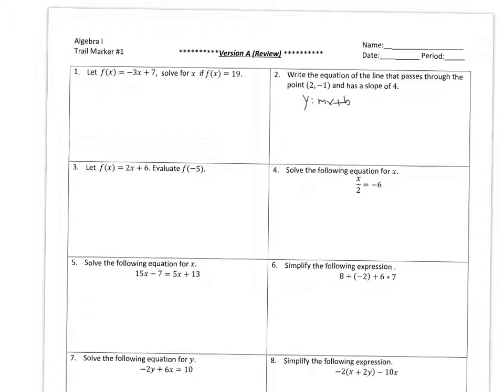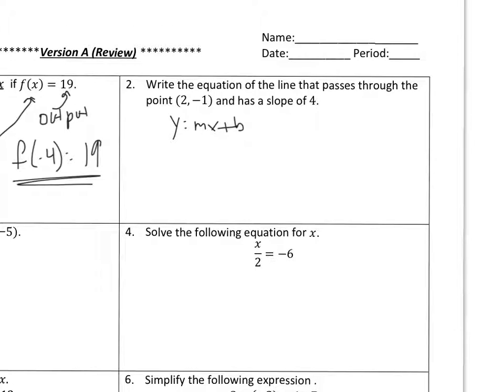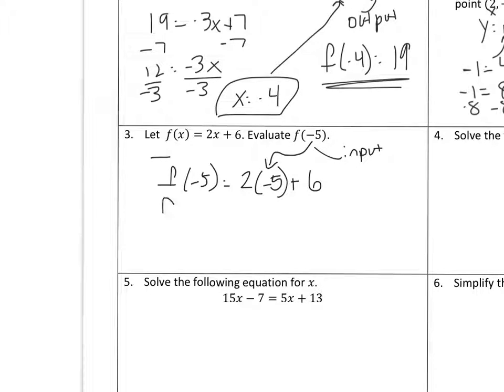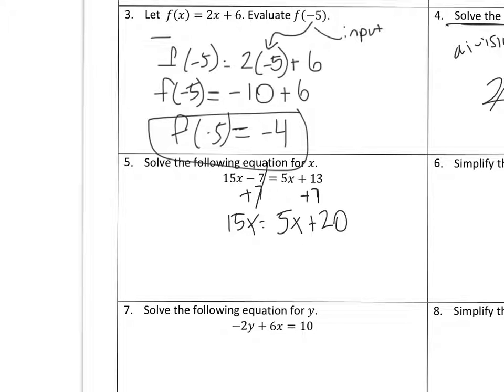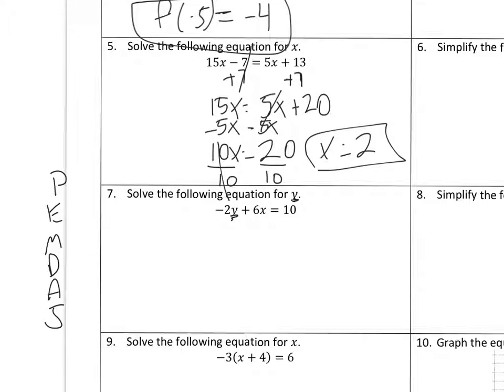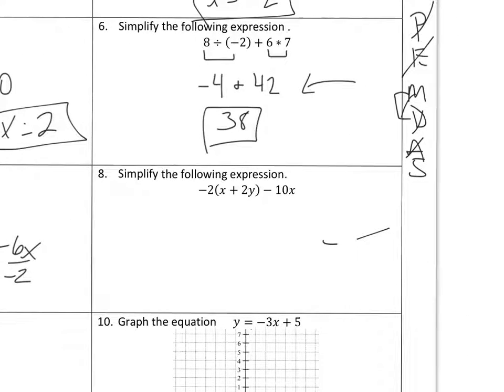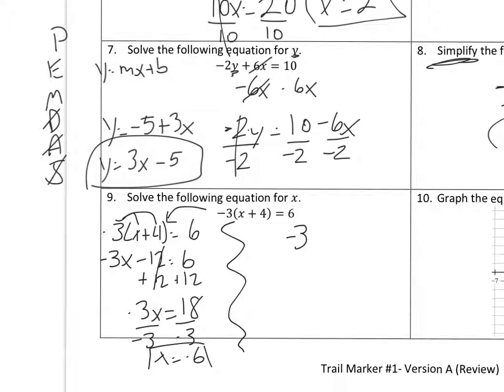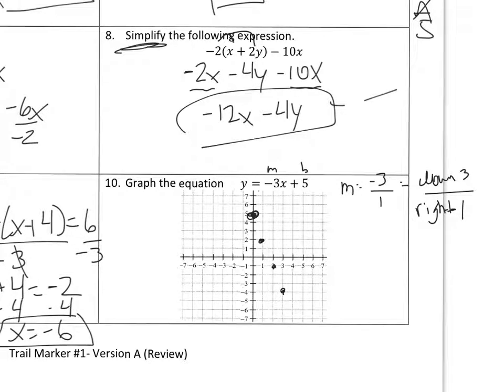Algebra 1 16-17 - Trail Marker #1 Review